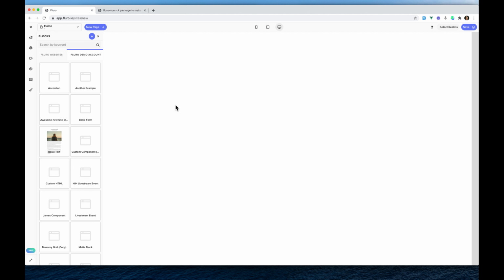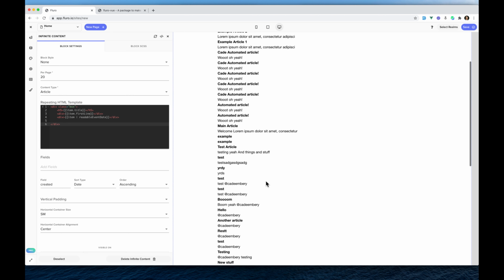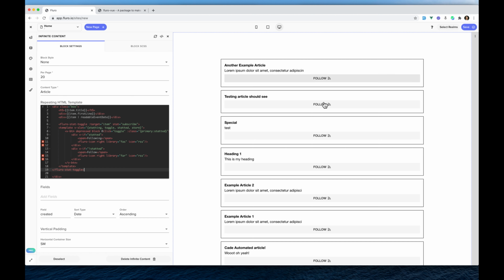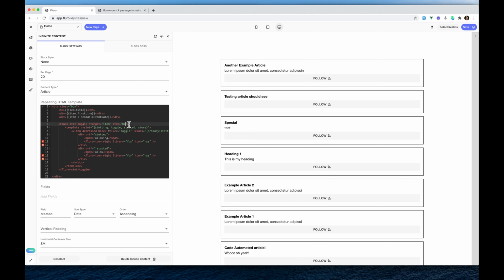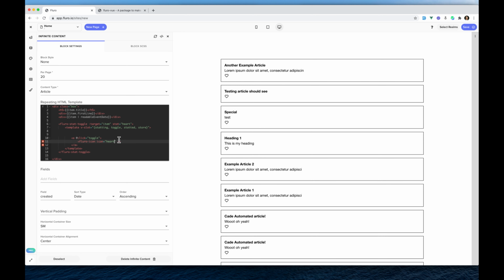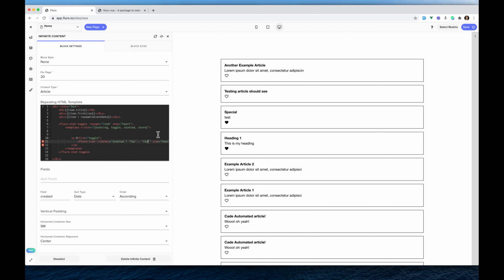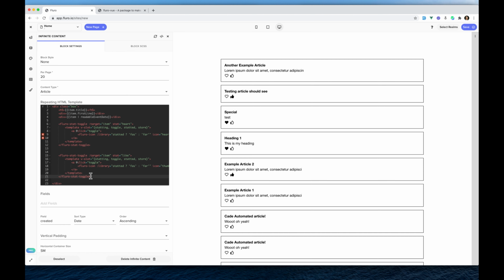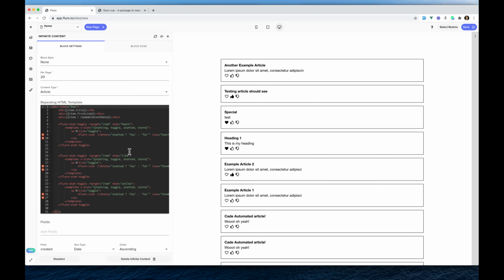How to use the Fluro Stat Toggle component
How to add interactive 'stat' features to your App or website.
In this video we show you how you can use the FluroStatToggle component to add interactive features for your users so that they can 'like', 'heart', 'subscribe', 'vote' etc for content items within your database.